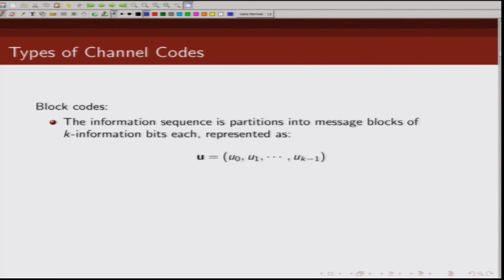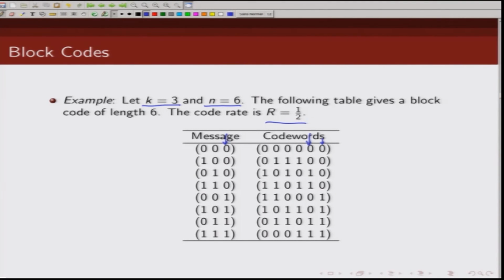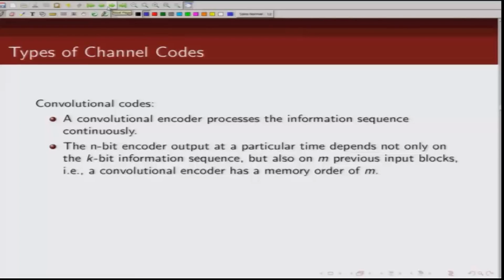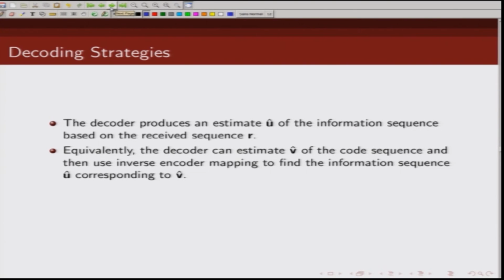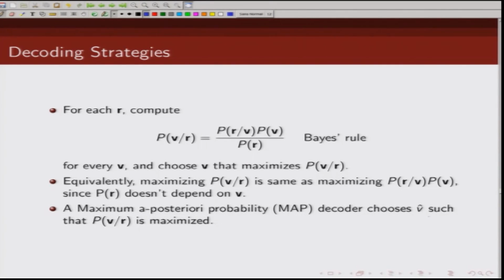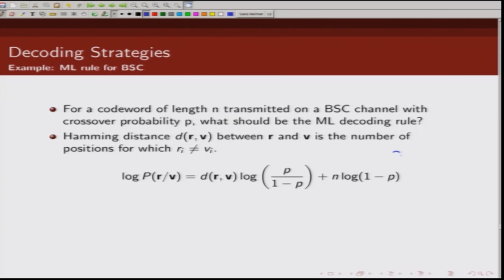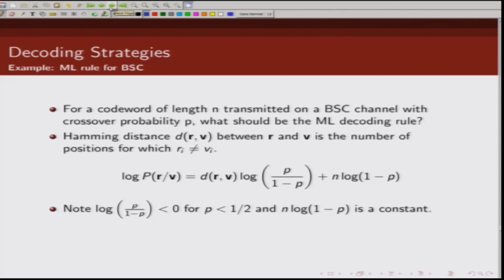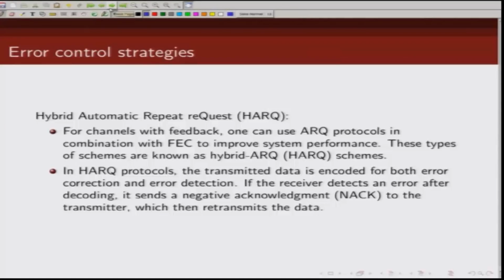Introduction to Error Control Coding-III